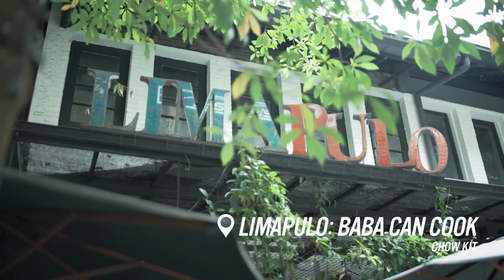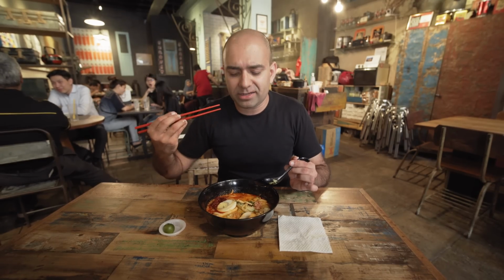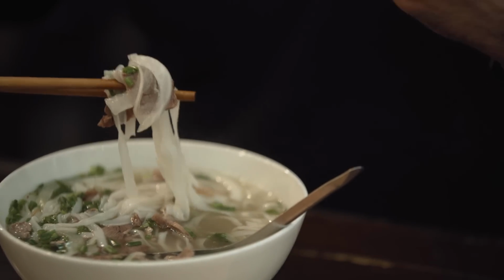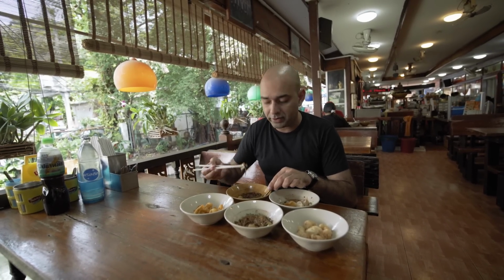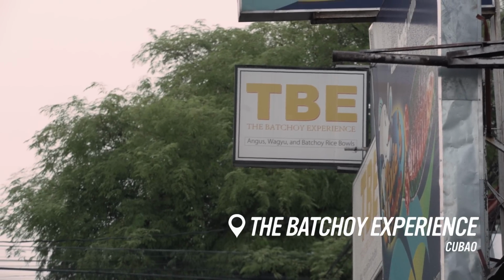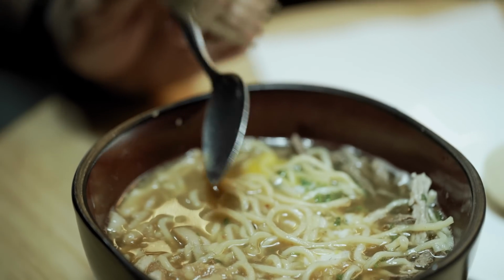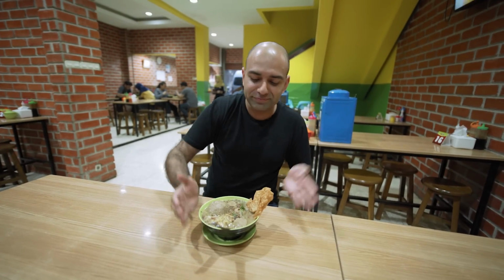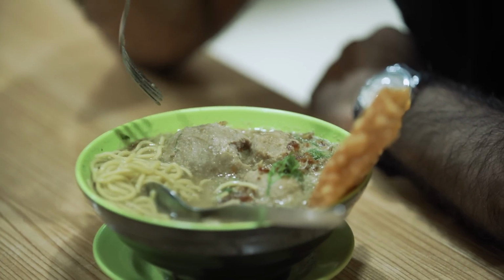AirAsia | Eatsperience Asean 2: Noodle Soups for the Soul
The ASEAN region has so many noodle soups, it’s impossible to try them all. Still, you could get bowled over by these.

Watch the rest of the series and share with your foodie friends

About
Southeast Asia is a region of rich flavours and amazing cuisines. Join Asean Eatsplorer Karan Hundal on a food trip in search of what makes us same same but different in this web series.